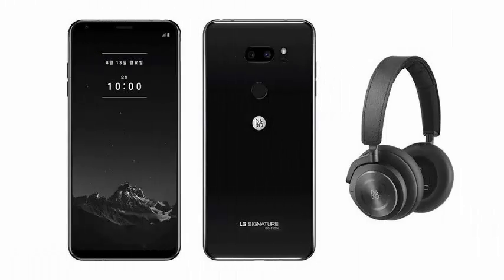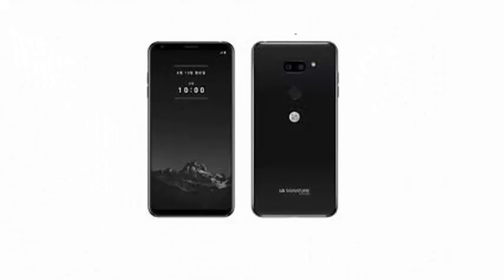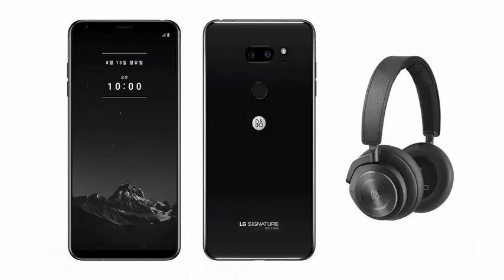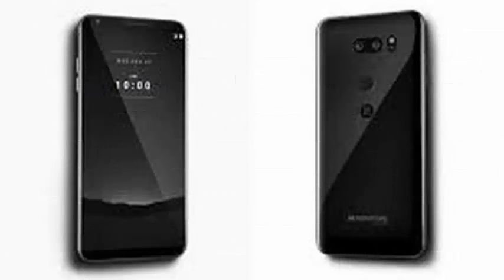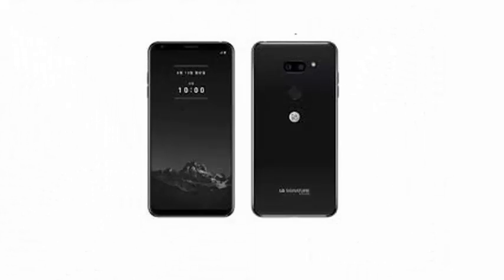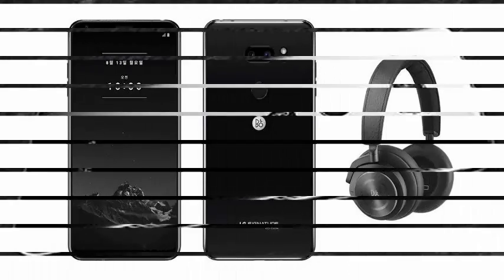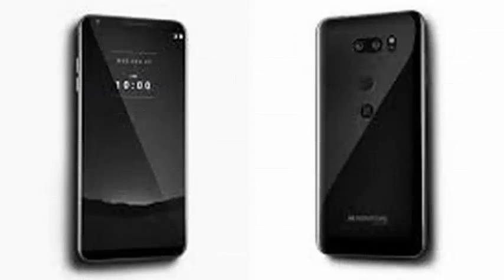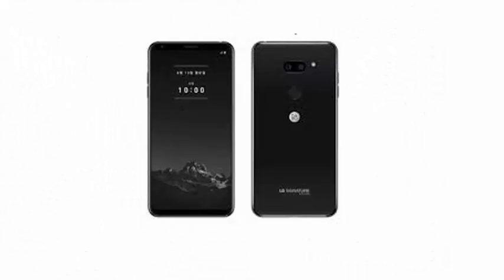LG built another Signature Edition smart high-end phone based on the V35.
LG continues its search to corner the market in high-end phones with a new entry in its Signature Edition series, through 9to5Google. Started last year with a modified version of the V30, the Signature Edition phones are LG's expensive ceramic devices that run in the stadium.

The second version, presented today, is basically an LG V35 in a ceramic body. The V35, announced in May for $ 900, is more or less a G7 ThinQ in the body of a V30. The back of the phone is made of zirconium ceramic, a material that LG says makes it almost scratch resistant. Like the first model, it will execute KRW 1,999, approximately $ 1,790 USD at current exchange rates. Only 300 units will be manufactured and will go on sale on August 13.

This time, you can choose between black and white. You will also receive a free pair of Beoplay H9i headphones from B & O retail for around $ 500, which certainly softens the impact of a smartphone. You can also have it recorded. As for the specifications of the device, it is the same as the standard V35: Snapdragon 845, 6GB of RAM, 6 inches Quad HD + screen and 256GB of storage.